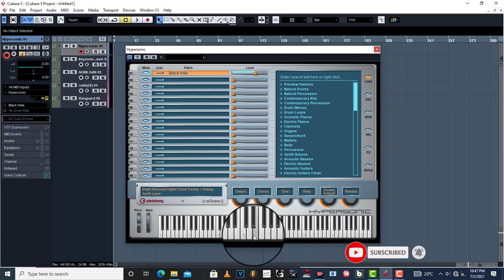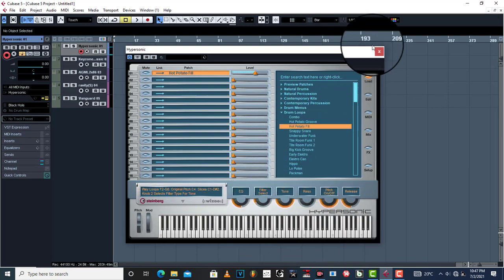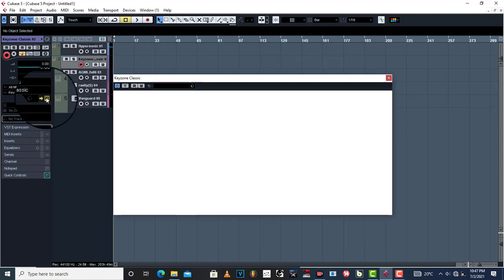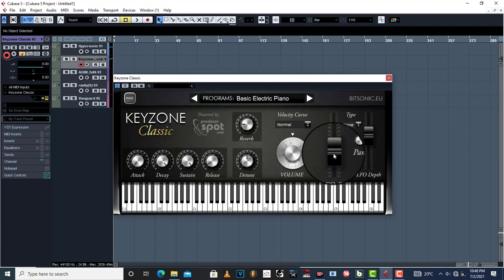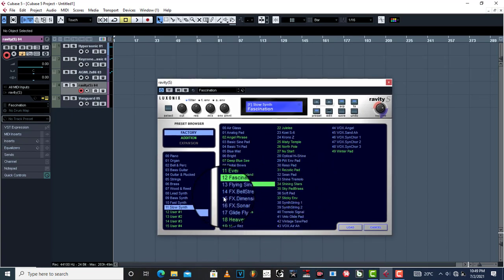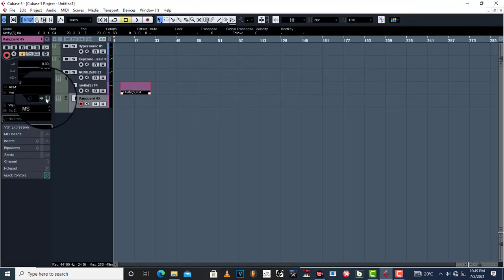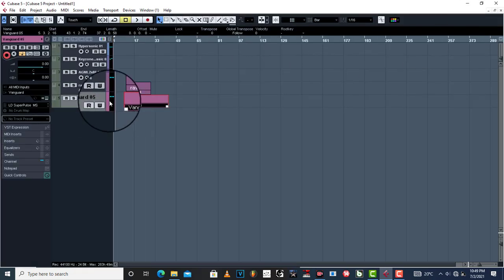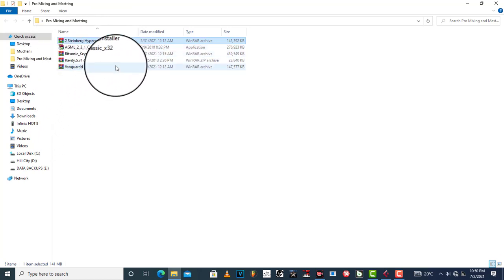SUBSCRIBERS 5 GIVE AWAY PLUGINS EXPIRES ON JUNE 7th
Studio Recording, Mixing and Mastering tutorials.